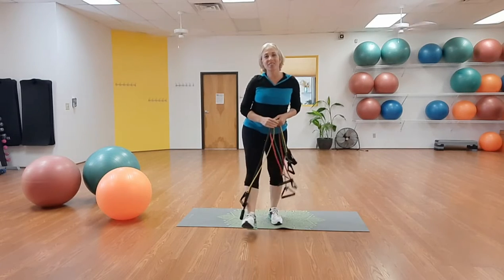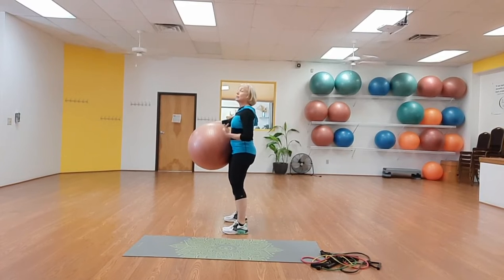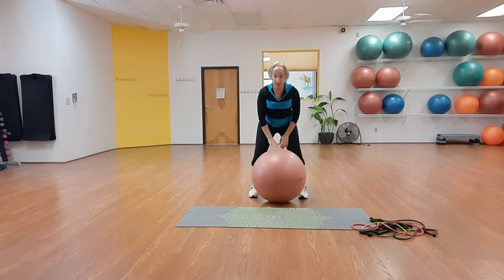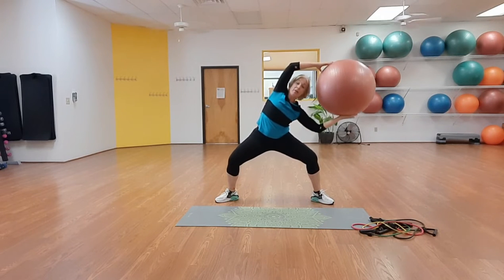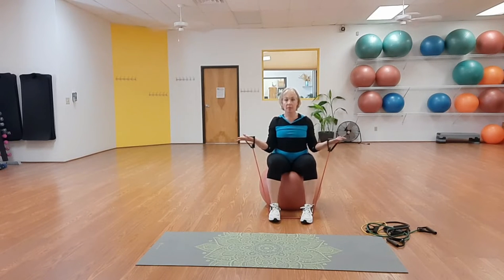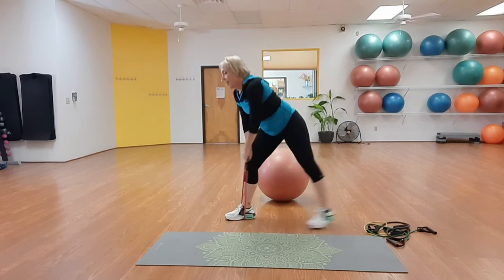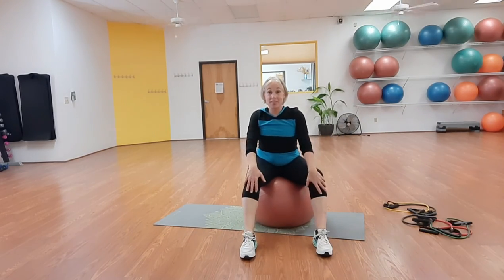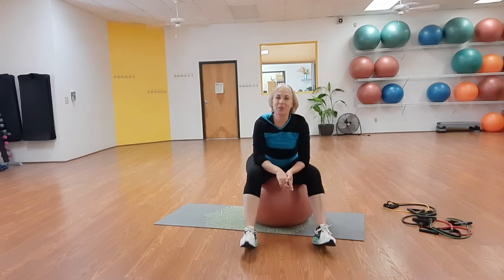San Ildefonso Pueblo SDPI - Balls and Bands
The San Ildefonso Pueblo Special Diabetes Program (SDPI) has a goal of reducing the incidence of diabetes and complications of the disease through nutritional, physical, and behavioral/lifestyle changes as well as individualized care management, in collaboration with Indian Health Services, as well San I’s Community Health Representative (CHR), Healthy Kids, Healthy Communities (HKHC), &  Health Council programs, and other community partners.

In this video, you'll find a Balls and Bands class presented presented by Bridge 2 Health NM, for you to follow along with and use for your benefit. As a reminder, increased activity and healthy eating can both improve and prevent diabetes.